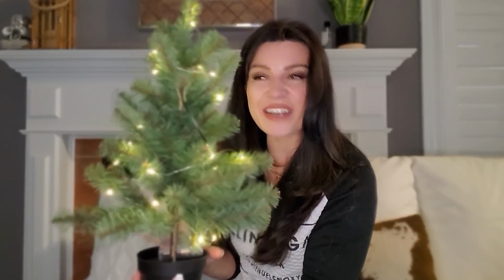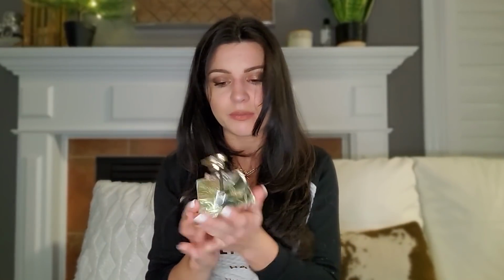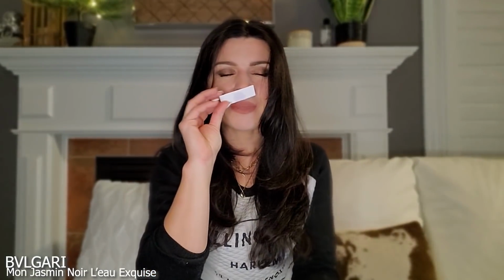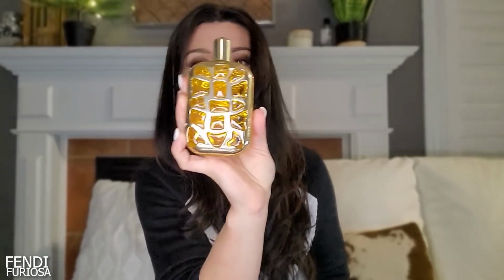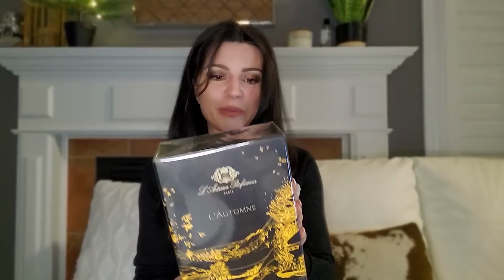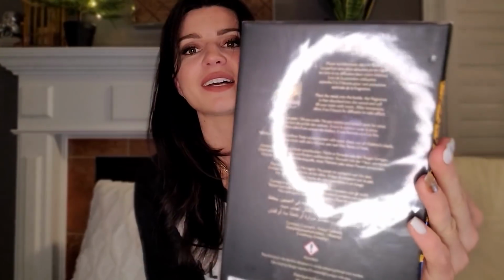LAST FRAGRANCE HAUL OF 2020 pt.1 + BLACK FRIDAY SALE @ FRAGRANCYBUY.CA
This is Part 1 of my last haul of the year! I've made some amazing new fragrances discoveries that I will be sharing, as well as some fragrance flops / fragrance fails.
As always everything is linked below for you, plus look out for the Black Friday sale at fragrancebuy.ca ! I'll be sharing a sneak peek at what going on at the end of this video.

MAC - Velvet Teddy
MAC - Turquatic
Yves Rocher - Sable Fauve
Yves Rocher - Cuir de Nuit
Chanel - Coco Mademoiselle L'eau Privee Night Fragrance